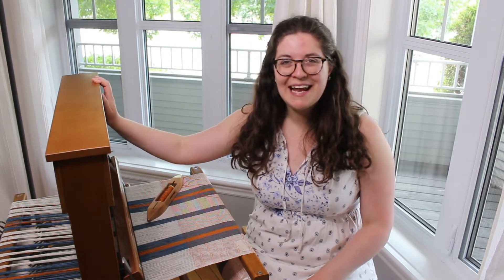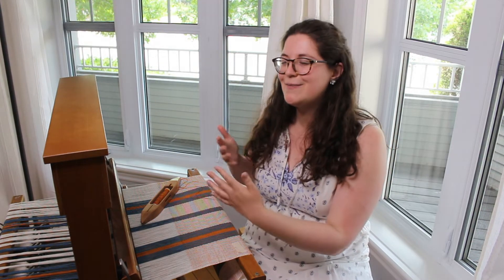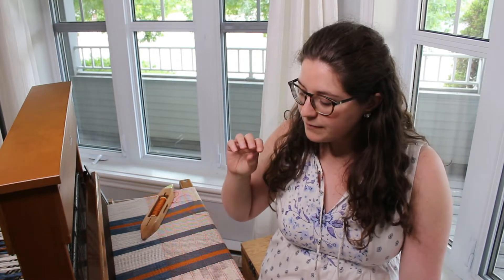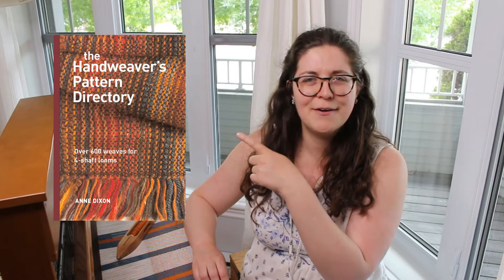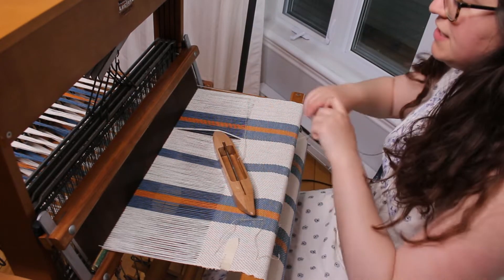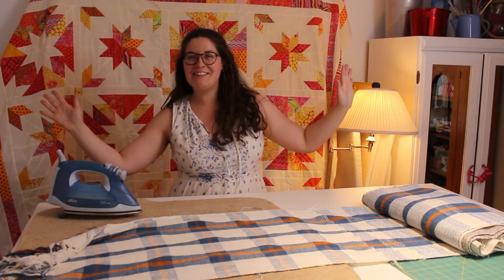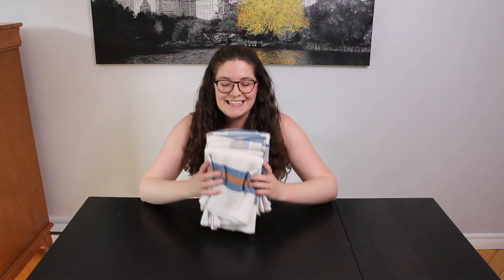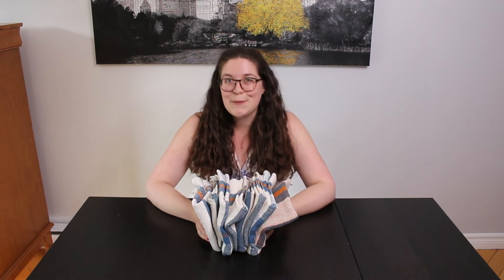Meet my New Loom: A 4-Shaft Dorothy from Leclerc & Learn About My Fiber Experiment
This video has two parts. In the first one, I introduce you to my new loom, a 4-shaft Dorothy Loom made by Leclerc. This is a table loom that has been converted into a floor loom with some add-on treadles. In the second part of this video, I talk to you about a project that I have undertaking: testing yarns to see which one is the most absorbent. To do so, I wove 8 dishtowels, each with a different weft fiber.

THE PATTERNS
For this project, I designed the warp pattern myself. For the weft pattern, I used the drafts provided in Anne Dixon Book: The Handweaver’s Pattern Directory in between pages 32 to 36. Here’s where you can get this wonderful book in the US

THE YARNS
All the yarns found in this video are available through the Woolery’s online shop in the US. Here are a few links:

THE EXPERIMENT
The video in which I test all the dishtowels is done! To know which one is the most absorbent watch it with this